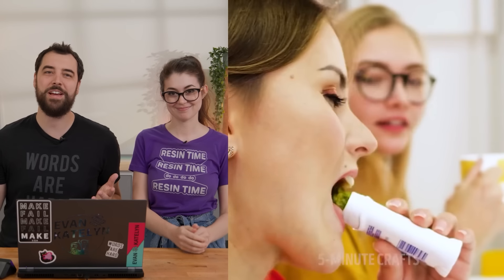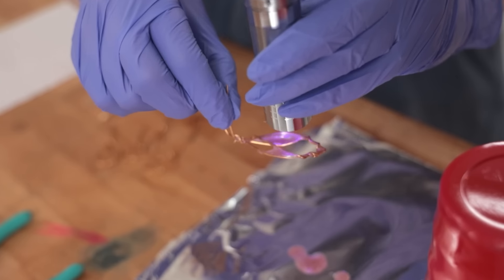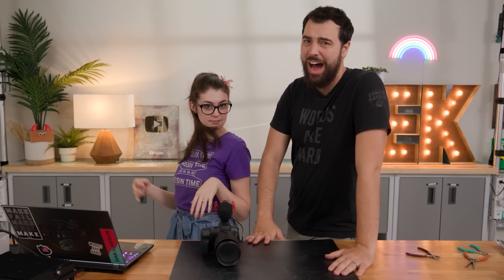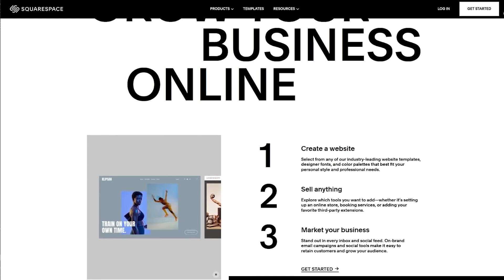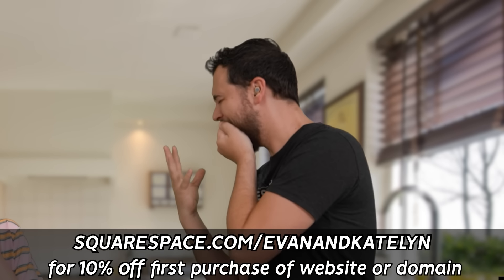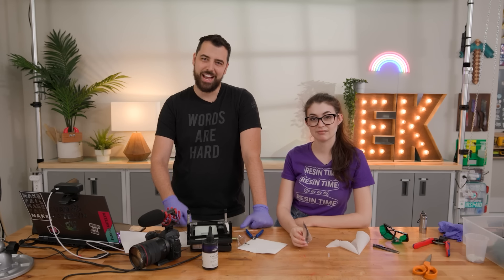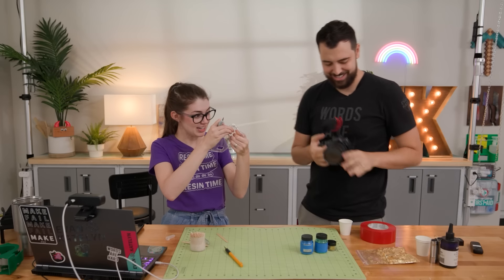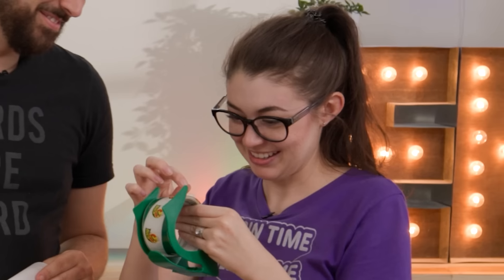Resin “Experts” Test Viral Resin Hacks #2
As lovers of resin, we wanted to try some more viral resin life hacks! Check out the tools we used below!

Want behind-the-scenes content? Check out the Aftershow for:
Why Evan chose these in particular
Our thoughts on resin life hacks (why are they so fun?)
How we thought they would actually work vs how they did (what was the most surprising result?)
Thoughts on one of us “preparing” a project for the other person
Things that improved between this video and our last life hacks one (green screen, computer, etc)
Will we ever make our own real/original life hacks video?

Hair clip comb
Craft wire
Color shift pigments
Alcohol ink
Mica powder
Nitrile gloves
VOC filter
Craft sticks
Gold leaf
LED black light

🎼 MUSIC
Bit Shift, Darxieland, Eastminster, Electrodoodle, Evil Plan, Hep Cats, Hustle, Hyperfun, Laconic Granny, March of the Spoons, Mining by Moonlight, Opportunity Walks, Tenebrous Brothers Carnival, Sweeter Vermouth, The Show Must Be Go, Whiskey on the Mississippi by Kevin MacLeod